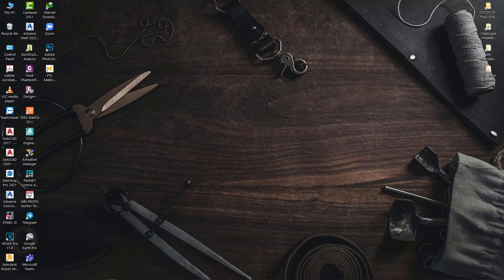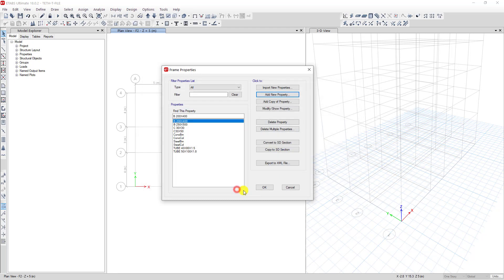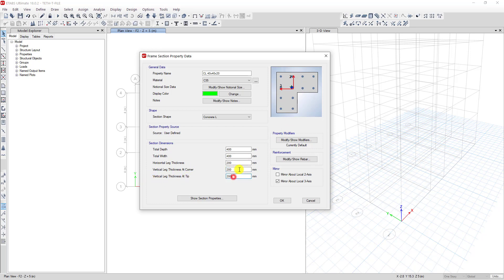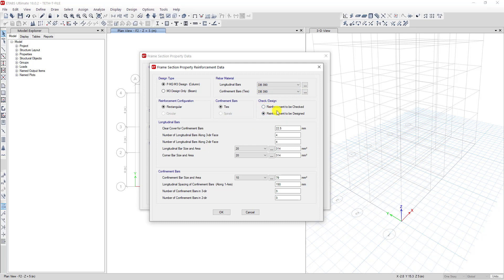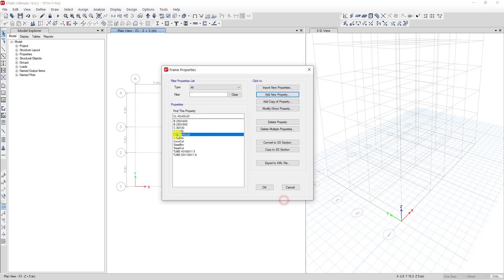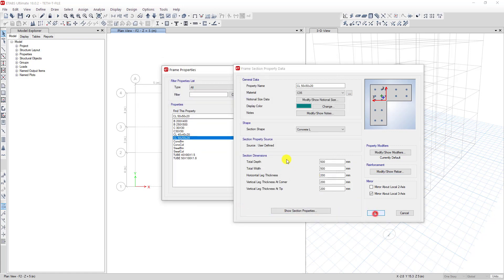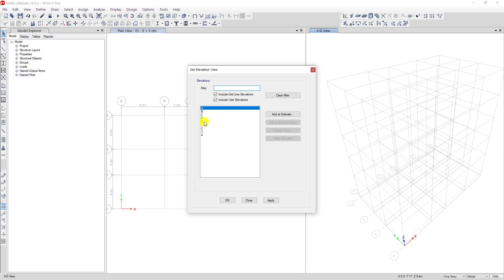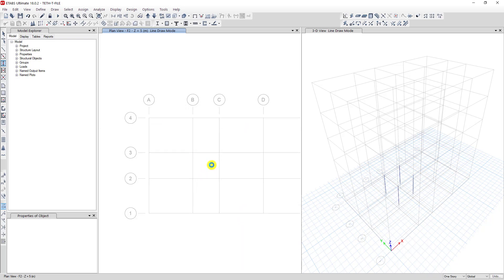How to Define L Column Section in Etabs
This video is showing you how to define L Section Column in etabs. I hope this video is the key to help solving your problem.